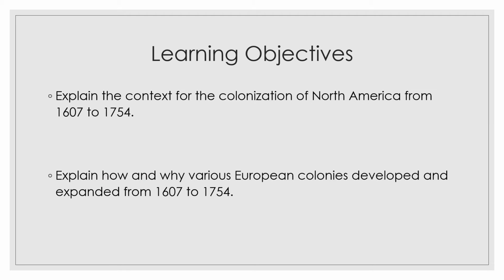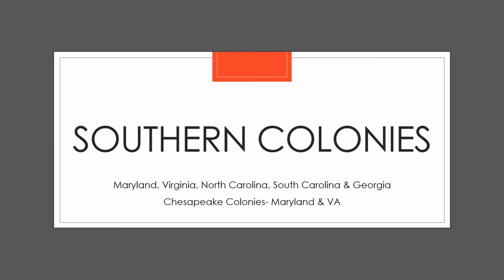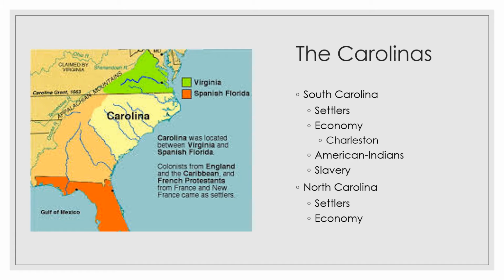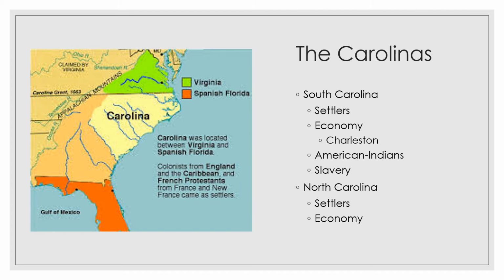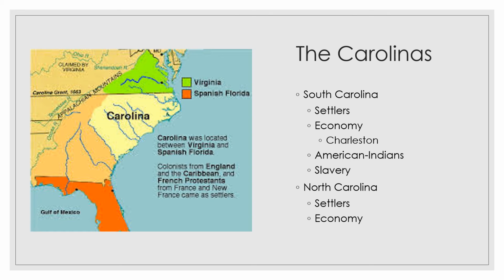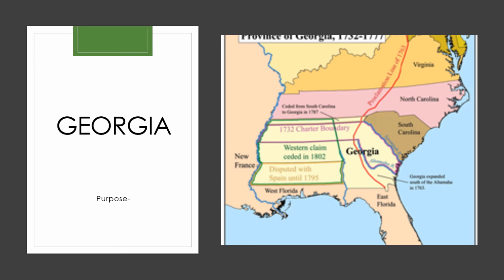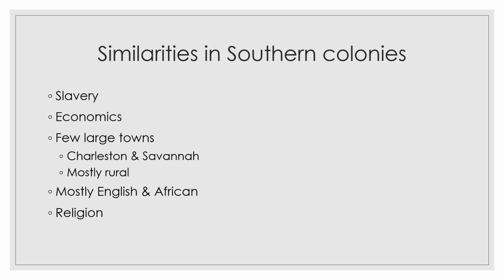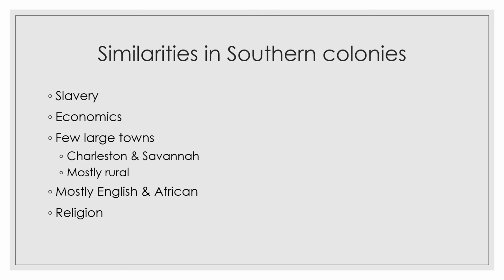Southern colonies 1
Video focusing on The Carolinas & Georgia (APUSH)